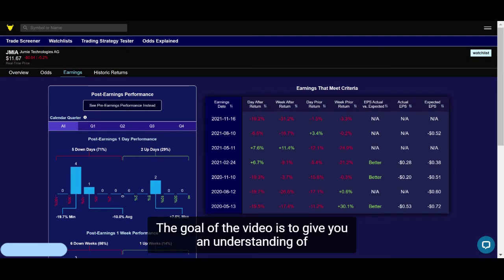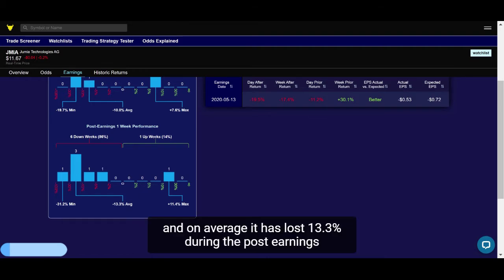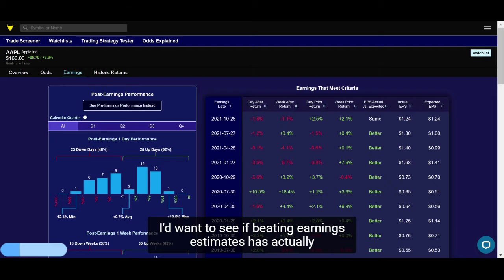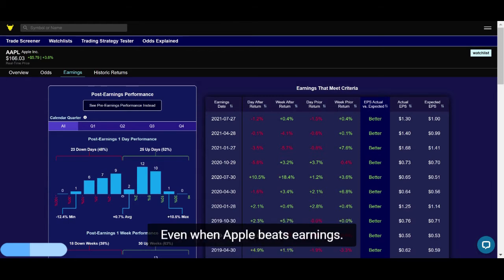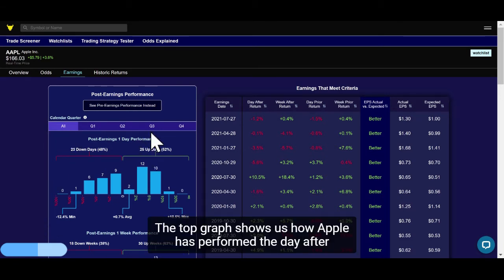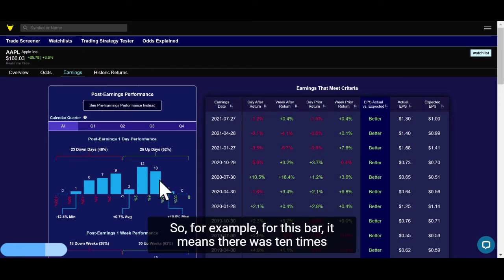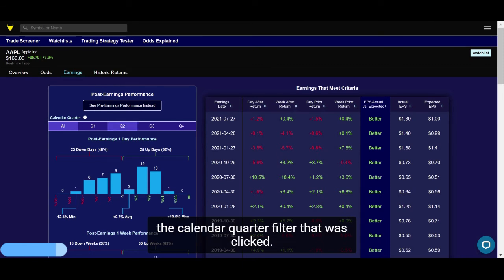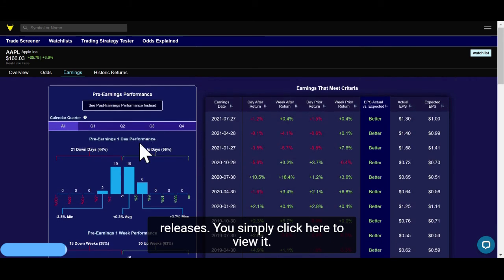How To Use The Earnings Tab - WallStreetOdds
This video goes over all of the data in the tab and explains how the data in the earnings tab can be used.